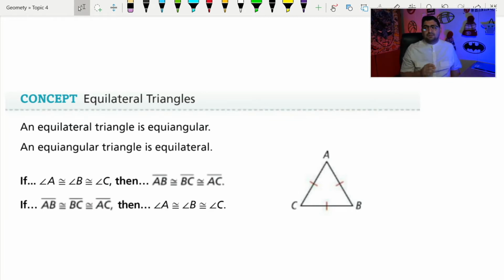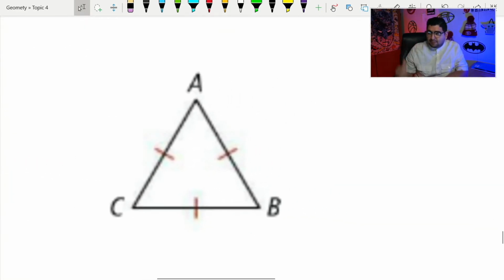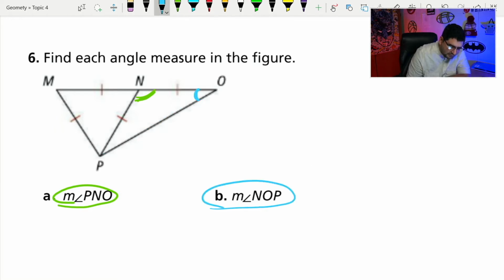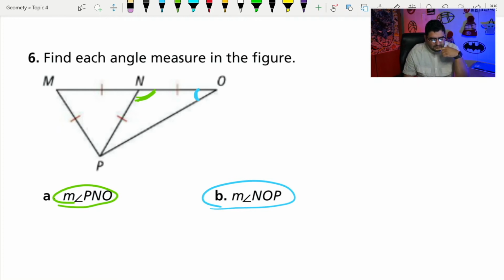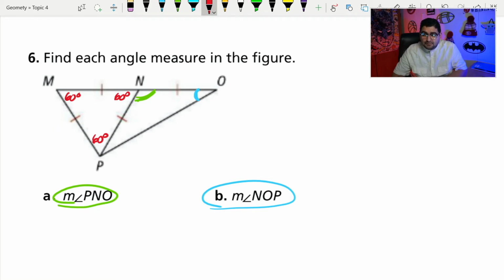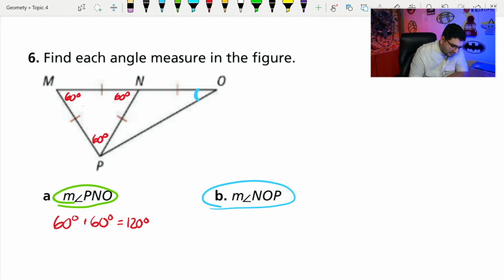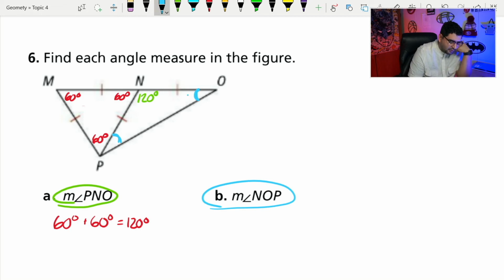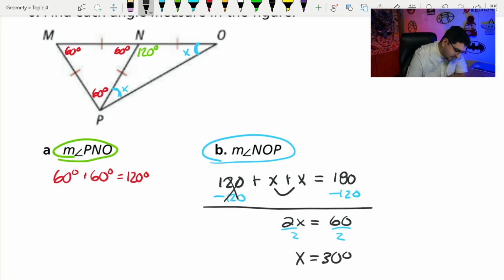Equilateral Triangles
In this video, you will learn about equilateral triangles and how we use them in geometry.